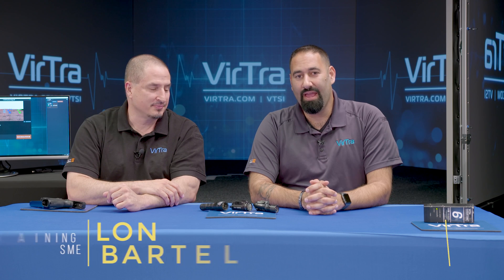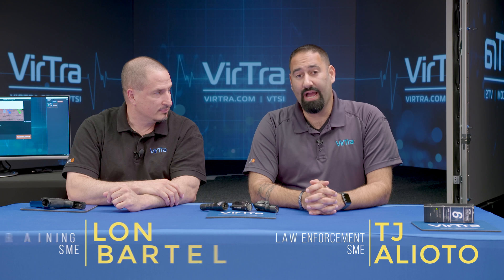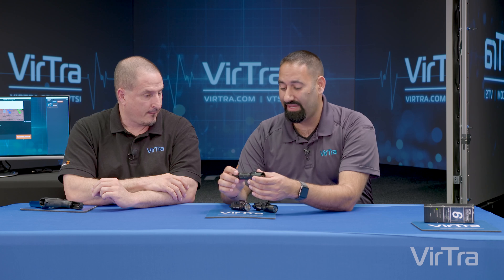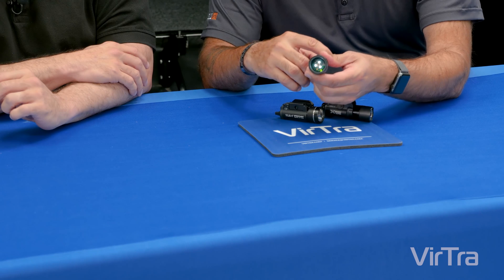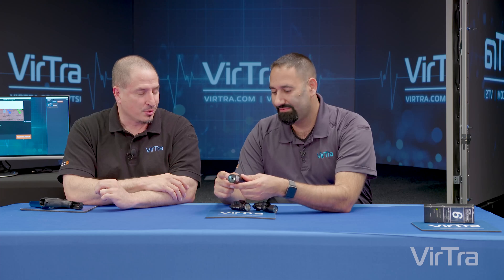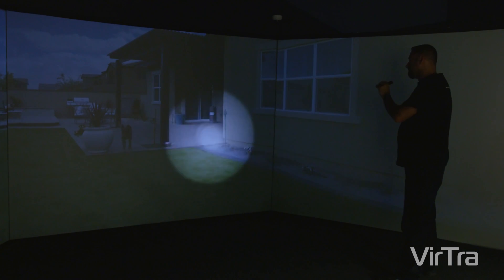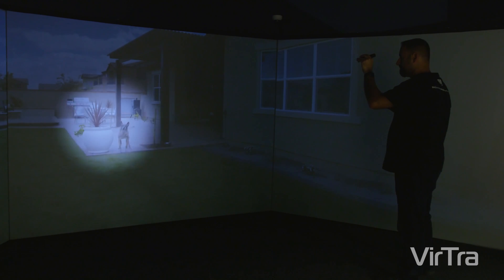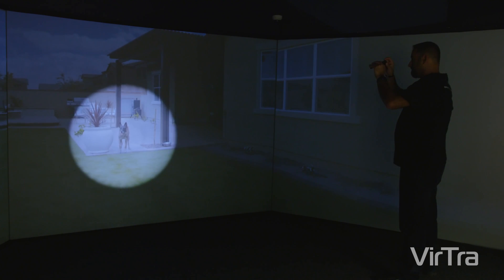VirTra Explains The Difference Of Its Low-Light / Flashlight Training Tools In A VirTra Simulator.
| VirTra's V-G2X™ is a SureFire® G2X™ tactical training flashlight. The X300U-B is an innovative, adjustable simulator training flashlight from the original SureFire® X300. The V-TLR1 is a Streamlight® TLR-1™ tactical training flashlight. The flashlights are equipped with several industry-leading functions and features. VirTra's proprietary V-Lux™ Technology (patent pending)
— an intelligent sensor and microprocessor-based system— provides smooth screen to screen transitions with multiple flashlights at the same time per screen with localized ground light spread for low-light training immersion. Light output simulates between 0 to 10,000 lux, based on the
adjustments for certain surroundings. Manufactured using the OEM housing, the V-G2X training flashlight allows for all accessories with no need for filters that drop or break. Total range configurable beam pattern and diameter. IR laser technology does not utilize a laser ID- no need for filters or zeroing time. On/Off/Low battery power indicator light. Tested at two-hour continuous runtime then drop tested at 4 feet. The flashlight is compatible for use with all VirTra simulators, scenarios and marksmanship drills. for more info.

Transcript

Lon:  I'm Lon.
TJ:  And I'm TJ and we're with VirTra. In this video we're going to talk about the lighting options that VirTra offers for use in our training simulators. Lon sitting here on a table we've got three different lights, all these work within our training simulators and I mean I'm looking at these, these look like the lights I used when I was a street officer.
Lon:  Yes, absolutely. One of the things that we push for is how critical it is that we actually obtain physical fidelity within simulation physical fidelity and psychological fidelity, the two most important aspects. With these particular products they are literally the external bodies of an OEM product. You can't get a better physical match than a one to one.
TJ:  Yes, so these are actually using, so this is the X300, so this is actually a real surefire housing that we've been able to convert to use within our simulator.
Lon:  Correct
TJ:  That's great one less thing to distract or take away from the training compared to real life.
Lon:  Correct
TJ:  That's awesome. You know, another thing that happens in real life and we should train too, is more than one officer on a call. I mean we're going to use flashlights in a number of different situations, let's say a burglar, alarm or an entry to a house or building, they're going to have two, three, four officers going in. We have those scenarios in our simulator. I'm not sure what do you do if you got three different officers going in there? You just have one light?
Lon:  No, that's the one thing that's really nice about our product line, is that I can have three or four officers. I can have multiple officers on the same screen and all of the lights work. There are some limitations with some of the other systems that are out there. That's not a limitation that we have, so being able to put four people in there and have each one of them running a light is a critical component.
TJ:  And now they're going to be moving their lights around within the sim. Is this system, because I know some of the competitors have issues with tracking this, is it going to be able to follow the officer’s flashlight around?
Lon:  Yes, we have what’s called our Velux system and what you'll actually see is the light goes across the screen, is a smooth pursuit, smooth tracking all the way across. Any time I start seeing a drastic change that doesn't match reality, I break immersion and if I have an incident where my flashlight takes time to catch up to another screen as I'm moving it around. it breaks immersion. Well I need that immersion for somebody to suspend disbelief inside simulation and that's none of the one of the cornerstones that VirTra operates on us, to make sure that the emergent exists and we take those painstaking details to ensure that it's there.
TJ:  Yes, I agree with you, immersion is what makes the training so valuable and I couldn't imagine moving my flashlight across the screen and a flashlight beam is three or four feet behind where I'm pointing, it's just not going to work. You know one of the other nice things to help with immersion and make it real, is that bounce lighting feature we have.

Lon:  Yes bounce lighting's impressive technology. If I step into a room and I activate a light, I know that that image is going to be brightened but there's going to be light cast off of it on other objects, other items and the closer they are, the more they're illuminated, and our bounce lighting technology does that.